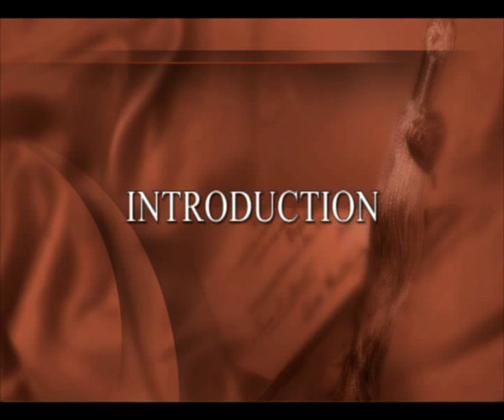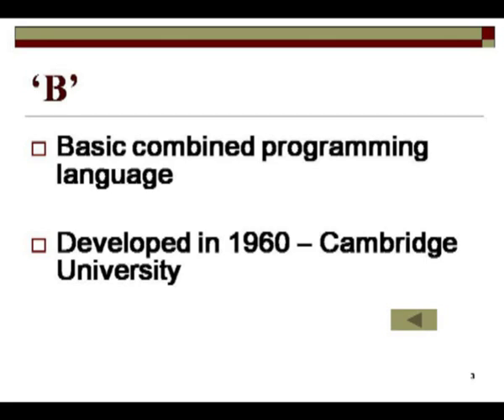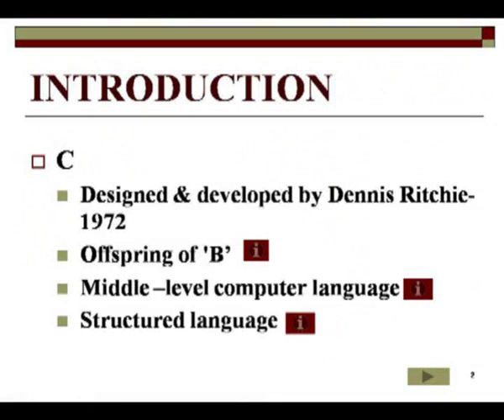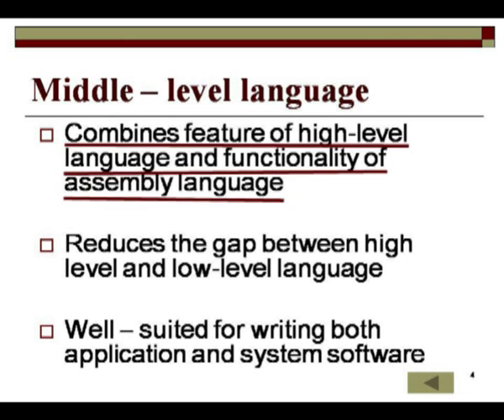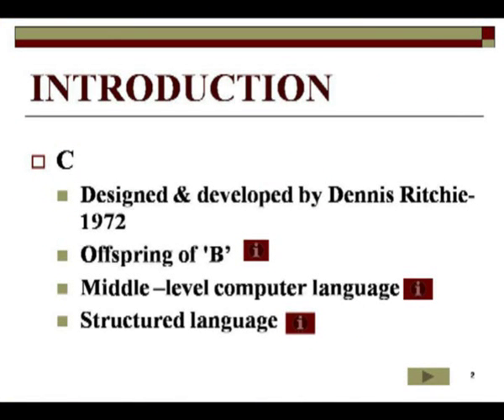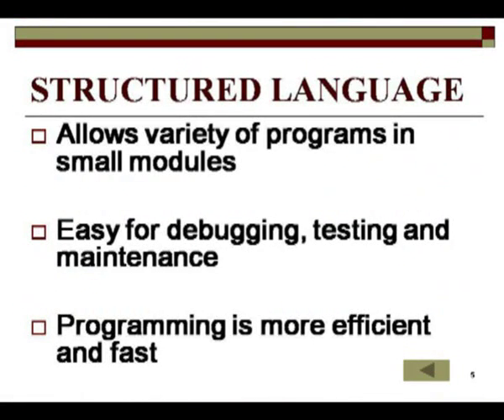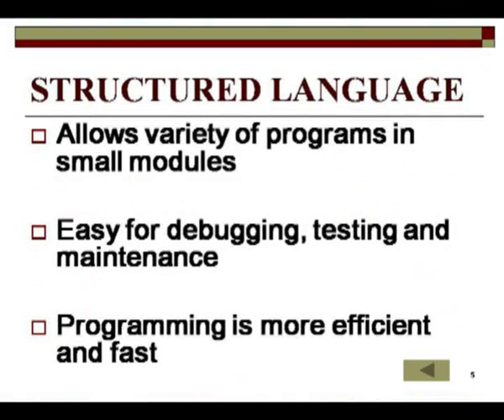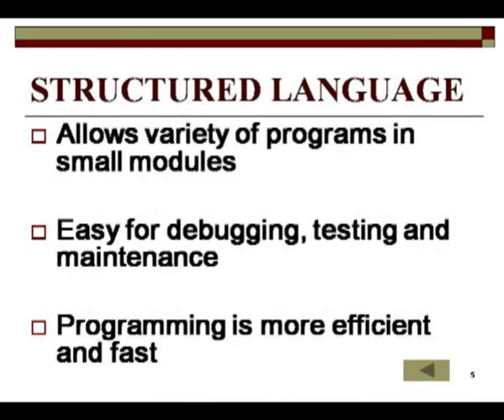Introduction to c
This video having a lecture of Very Basic programming language and powerful language called "C".This video is about Introduction of "C" language.